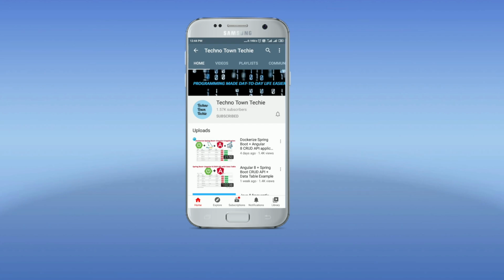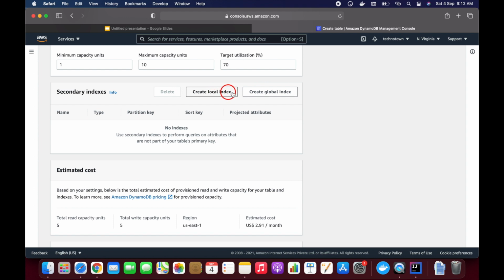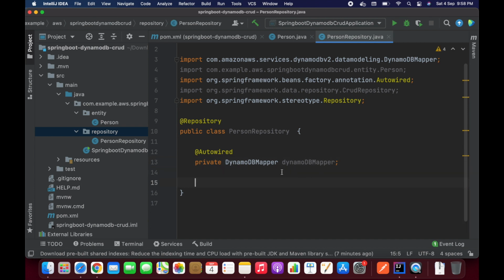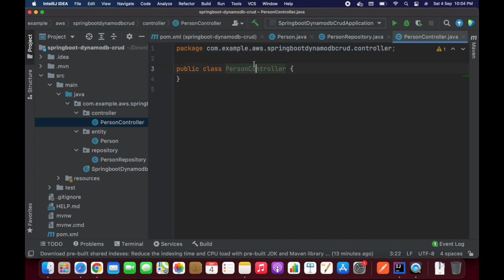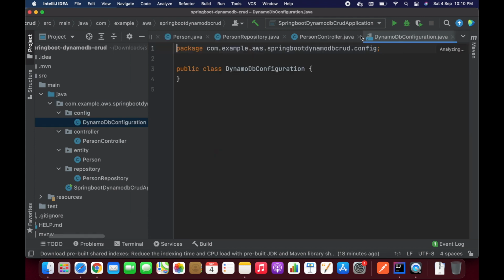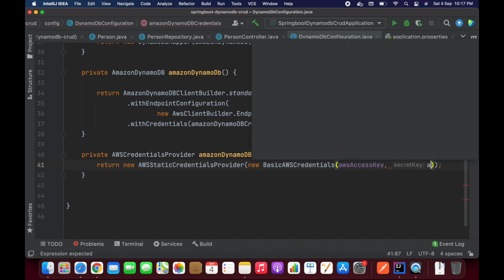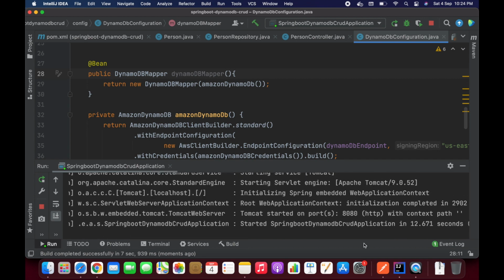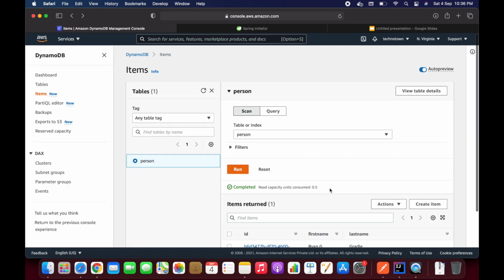Spring Boot Restful CRUD API using AWS DynamoDB | AWS DynamoDB Mapper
You will learn how to integrate with spring boot with AWS DynamoDB and how to create Restful CRUD API using AWS DynamoDB.